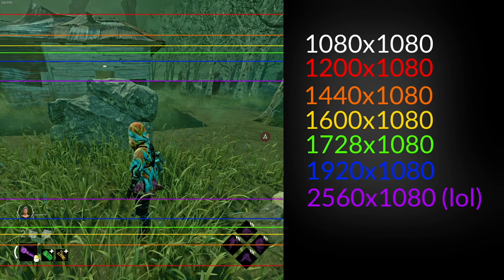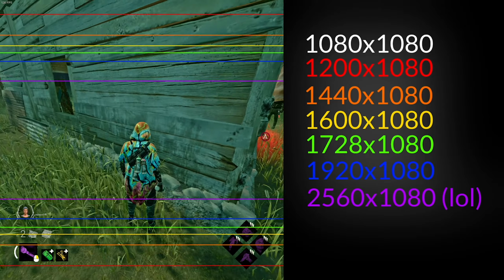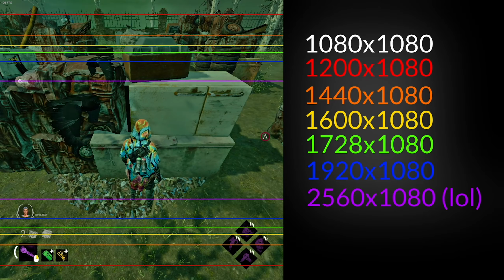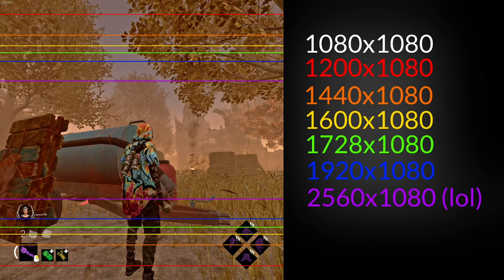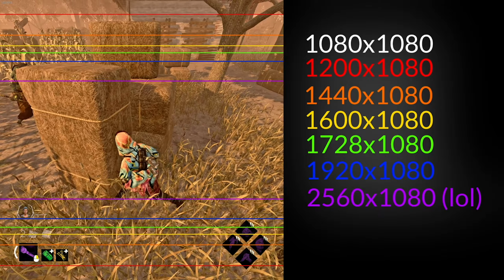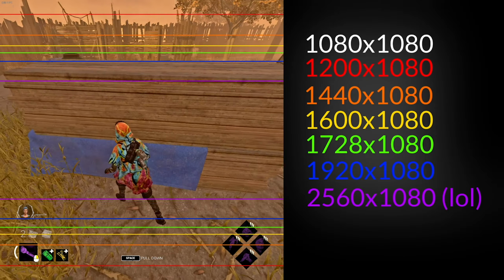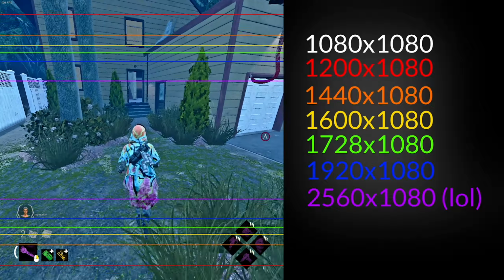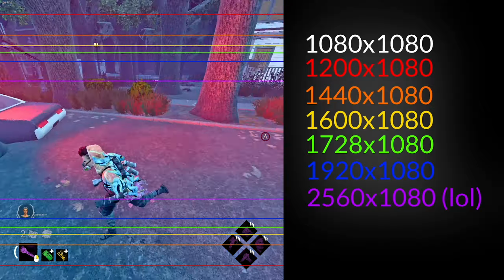Does Stretched Resolution Actually Give An Advantage? | Dead by Daylight Discussion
Welcome to one of my more controversial videos, in this video I want to show the true differences/advantages between resolutions in hopes to maybe change your opinion on stretched :)

Outro background video by Schmutz06